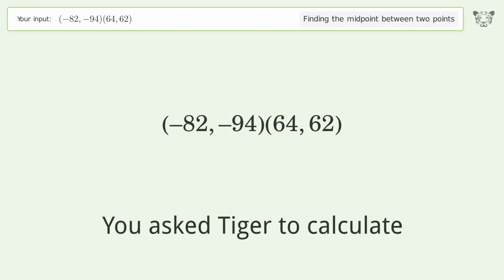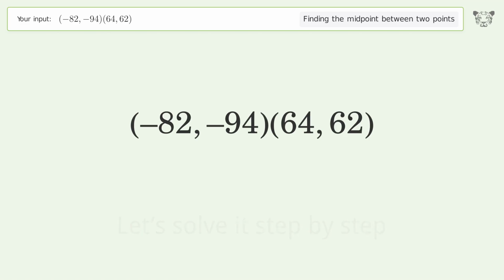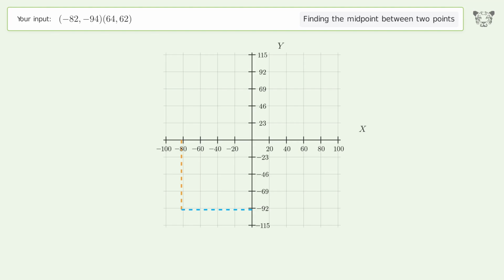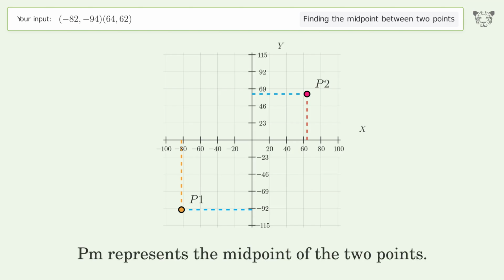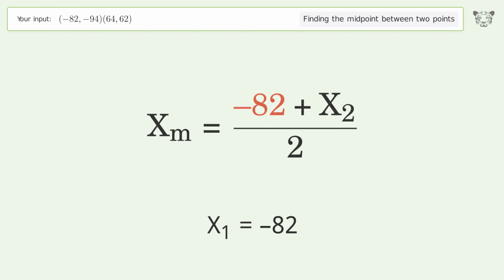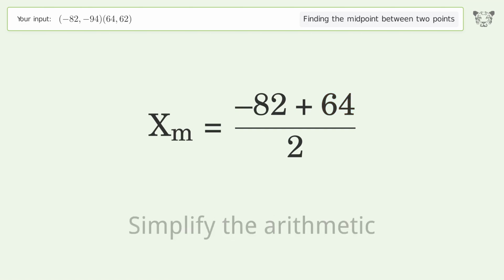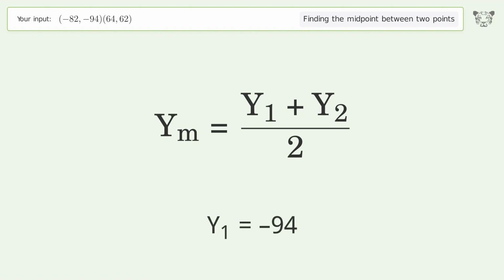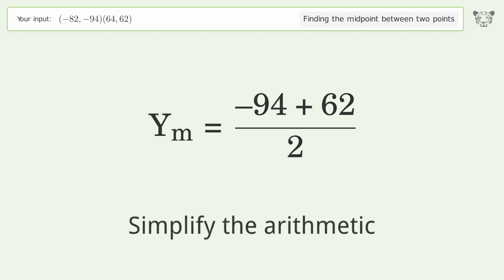Find the midpoint between two points p1 (-82,-94) and p2 (64,62): Step-by-Step Video Solution